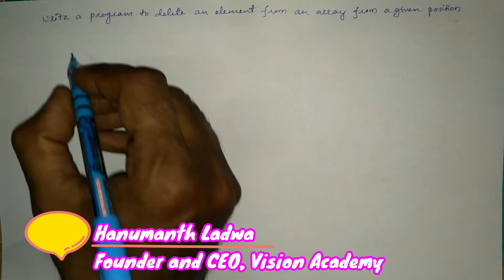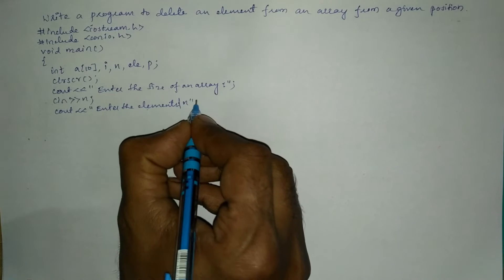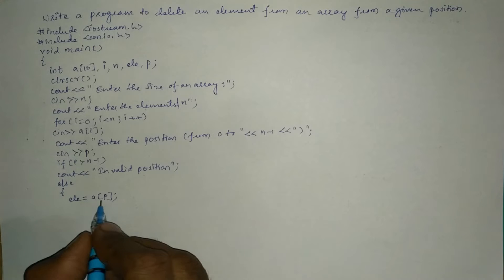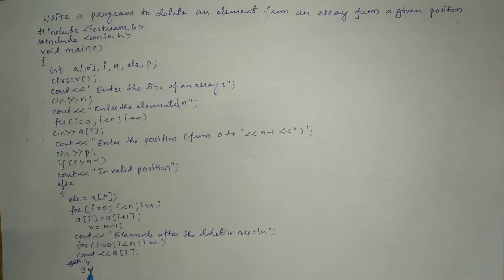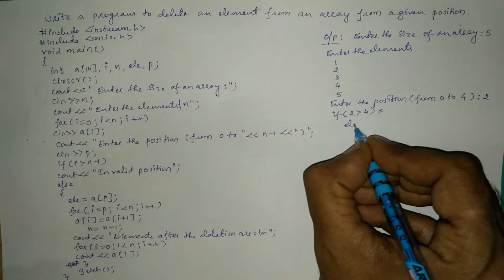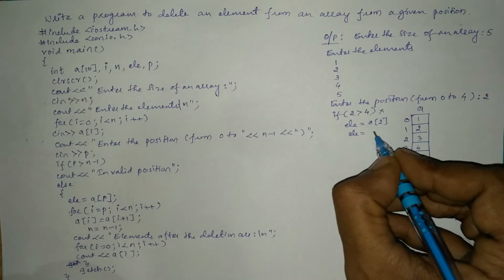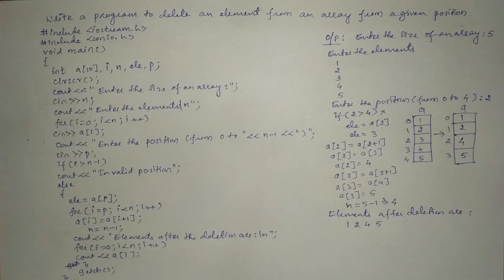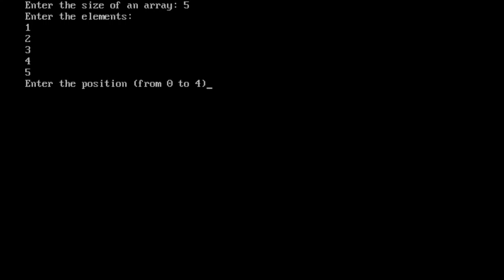Write a program to delete an element from an array from a given position | 2nd puc computer science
2nd puc computer science lab programs,
2nd puc computer science programs,
2nd puc computer science lab manual,
2nd puc computer science manual,
2nd puc computer science practical programs,
2nd puc computer science practical manual,
2nd puc lab programs
2nd puc computer science lab programs explanation
2nd puc computer science
program to delete an element in an array

Write a program to delete an element from an array from a given position